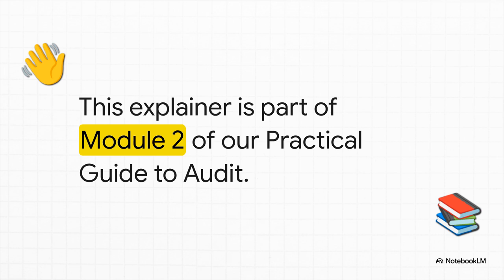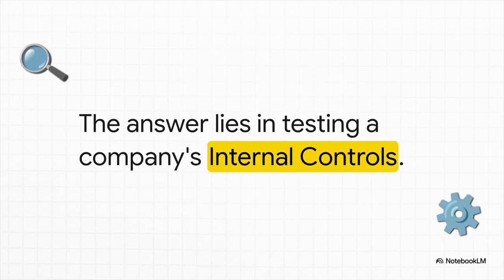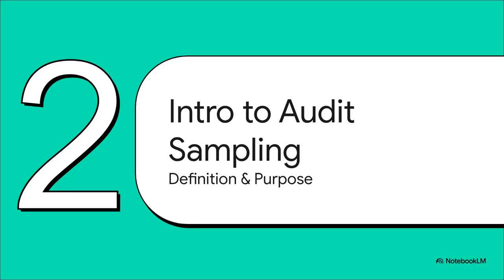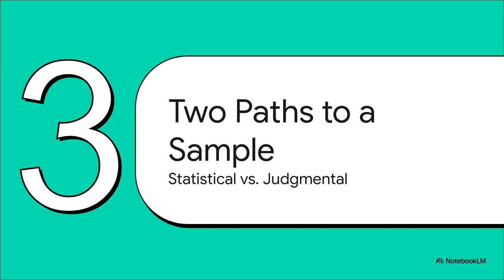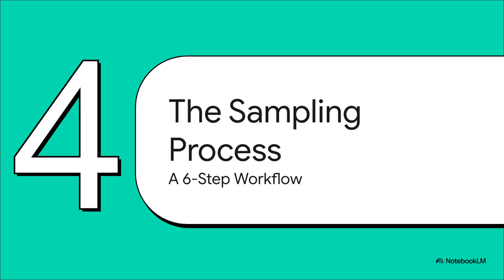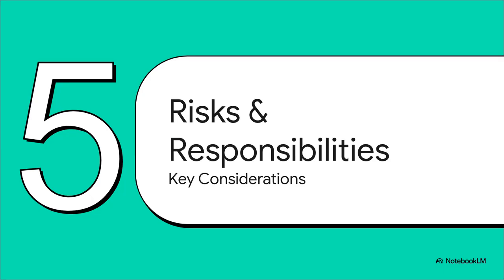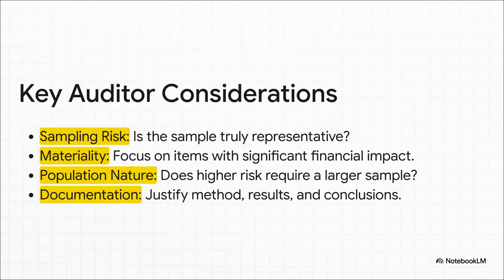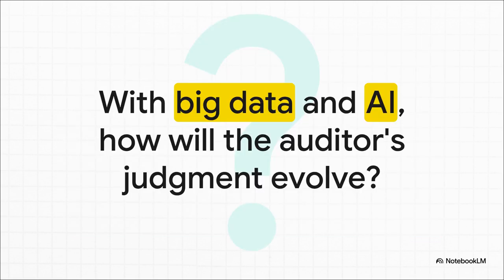Audit Sampling Demystified- Sampling Secrets: Auditing Smarter, Not Harder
Hey everyone! Ever wondered how auditors can check a company’s finances without looking at every single transaction? Sounds impossible, right? That’s where audit sampling comes in!

It’s like being a detective—auditors pick a few key transactions, test them for accuracy, and use the results to trust the big financial picture. Small sample… big insights!

Stick around, and I’ll show you how auditors catch errors, test controls, and keep the books honest, all without checking every single record!"